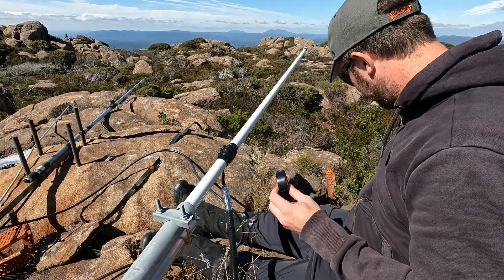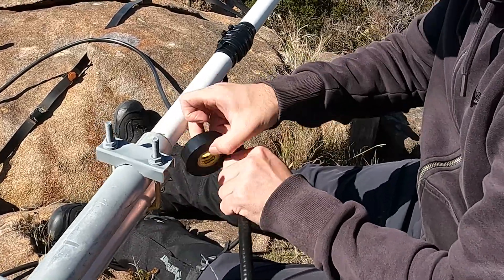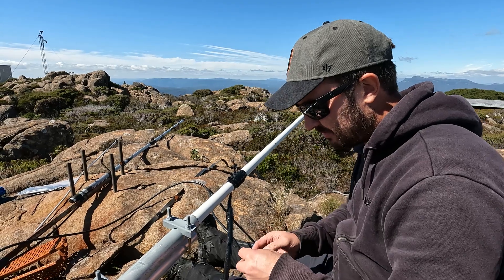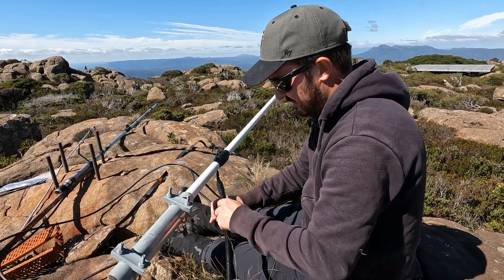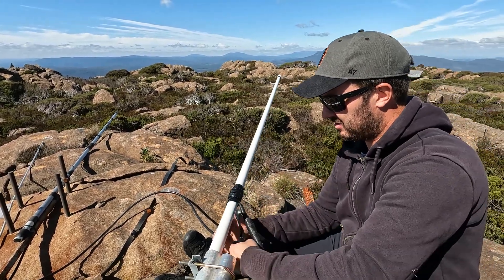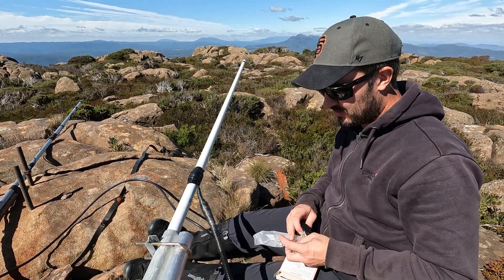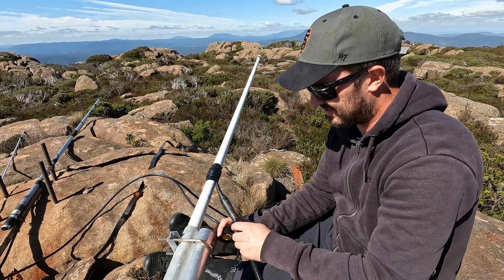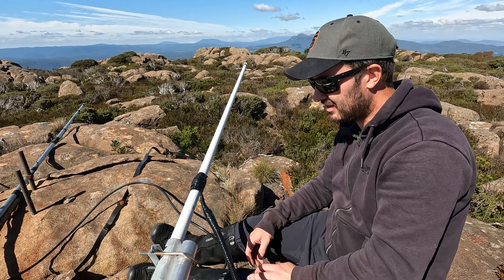The RIGHT Way to Seal Coax – Lasts for YEARS!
In this video, I show you how to waterproof your coaxial connectors properly for outdoor ham radio setups, antenna installations, or CB radio systems, to avoid snow, ice, rain, or moisture from entering your coax cable. This method helps prevent signal loss, corrosion, and RF issues caused by water ingress. If you follow these steps using self-amalgamating tape and electrical tape, your connectors will stay protected and like new if you ever need to remove the tape in the future!

Scotch 33+ Electrical Tape
Self Amalgamating Tape
Cable Ties

YouTube Sound